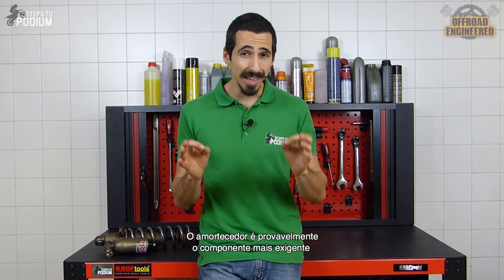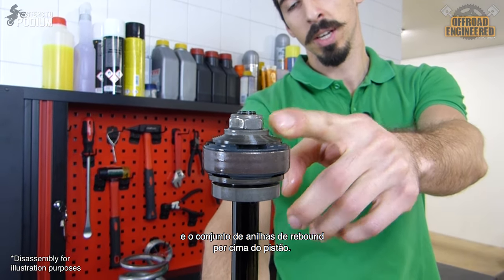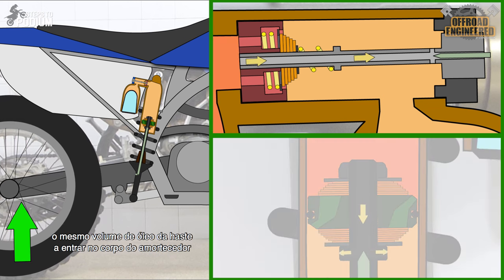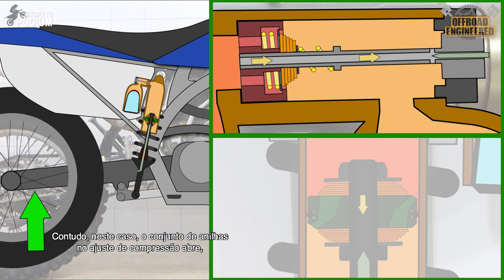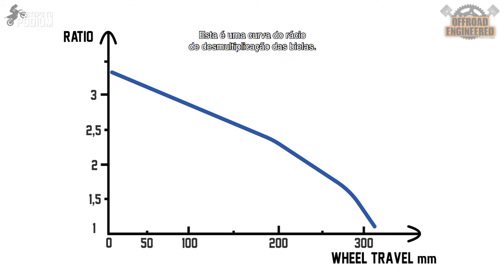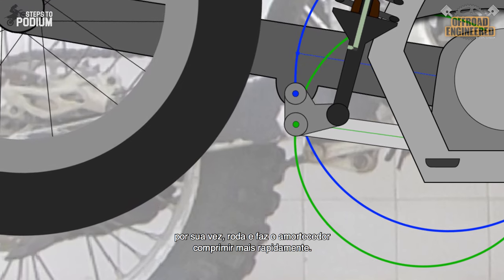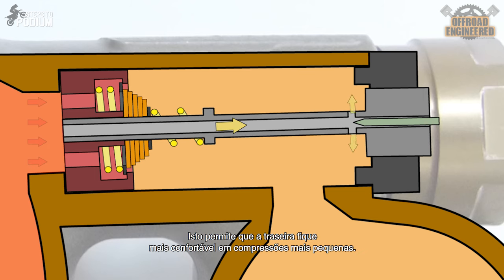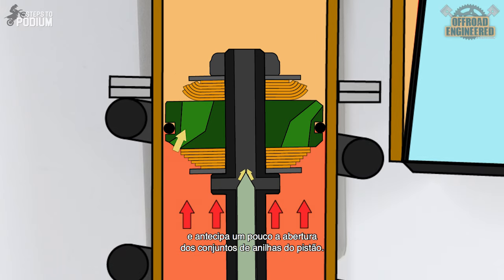How a dirt bike Shock Works | Offroad Engineered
The rear shock is probably the most demanding and sensitive component on a dirt bike.
Besides absorbing a major part of the obstacles, it is also responsible for efficiently transferring the power of the engine to the ground.
Do you know how the shock works?
What is the linkage for, after all?

0:00 Intro
0:24 The importance of the shock
1:14 Anatomy of a shock
3:09 How it works
5:59 Linkage
8:45 Adjustments
11:19 End

Technical Touch is the official importer of KYB detailed Motorcycle Genuine parts and oils.

Cheers!